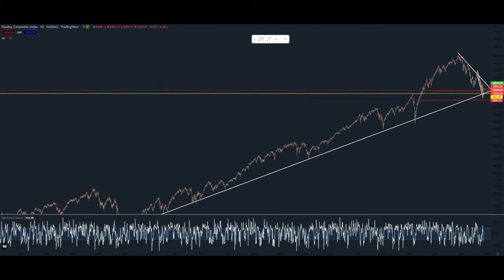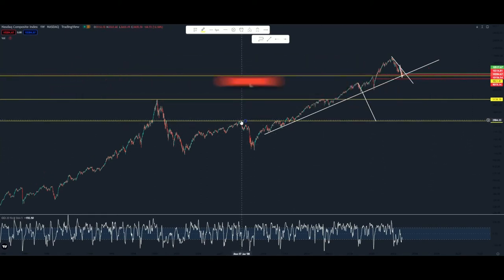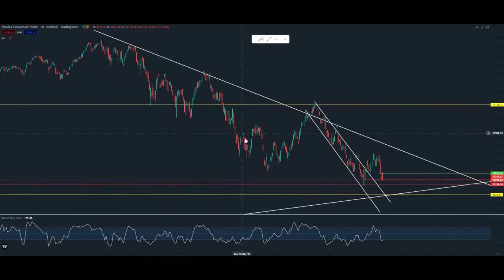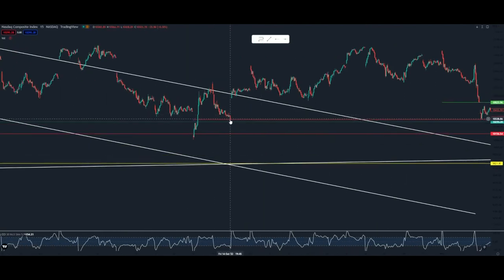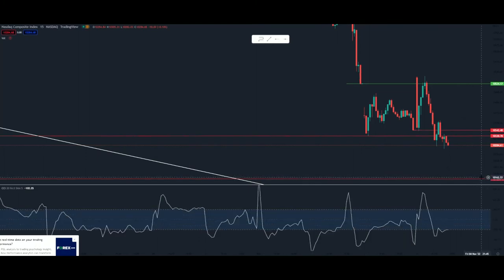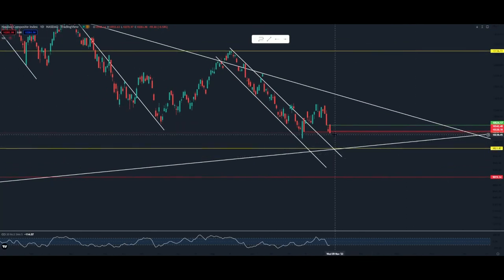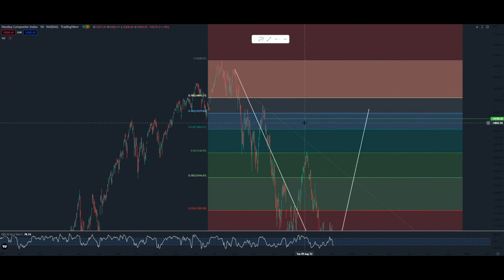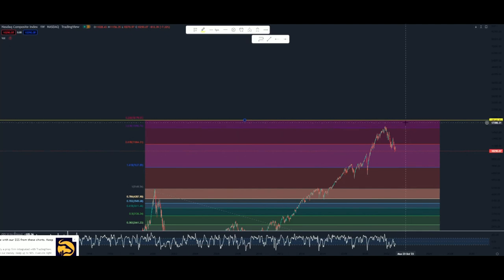Nasdaq Composite Index (IXIC) Charting Update: Index Investing- Nasdaq History & Price Predictions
In the video "Nasdaq Composite Index (IXIC) Charting Update: Nasdaq Price Predictions", I share my opinion on what I'm looking to see from the Nasdaq in the short, medium and long term. Keep in mind, I don't have a crystal ball, and supply and demand can change the outlook of these predications in a single trading day. I'm simply stating my opinion on what I'm looking to see the price of the Nasdaq do over the course of the next couple days, weeks, months, and years. The IXIC isn't an investable asset, but many stocks, etf's and indexes are related to the price of the Nasdaq and I do hold securities related to the Nasdaq, so keep that in mind, but I'm going to give my unbiased opinion on what I'm looking for. Make sure to drop a like & subscribe, if I'm being honest I don't even know why I'm sharing this information, but hopefully this is able to give a boost to my subscribers.

Work Cited
Tradingview.com